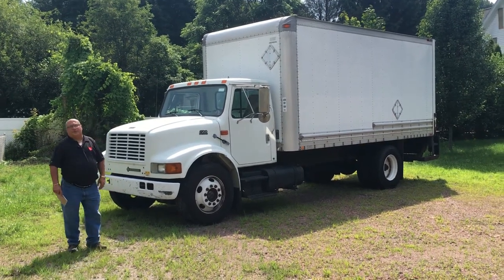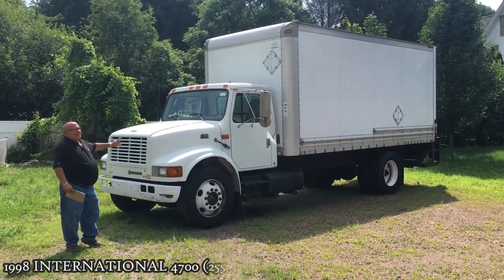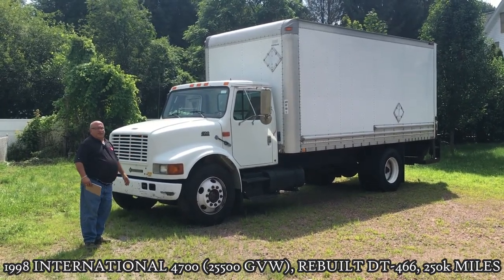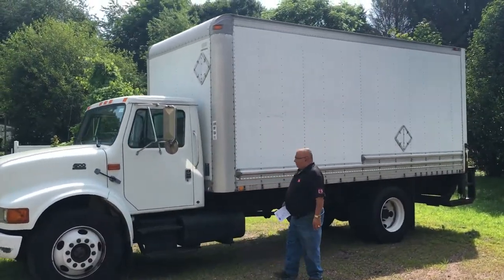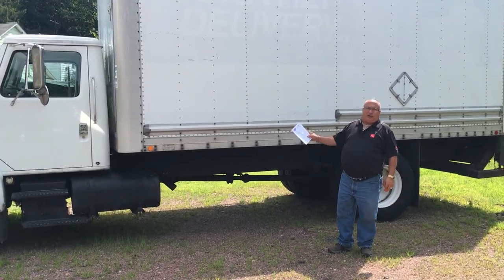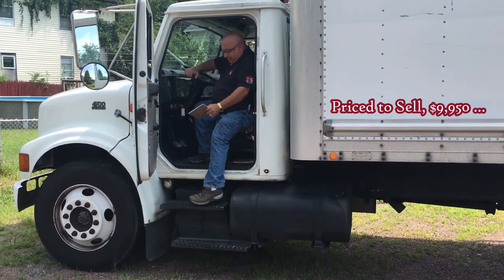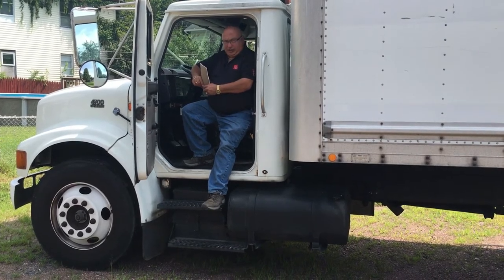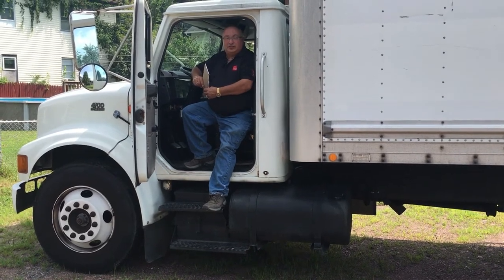1998 INTERNATIONAL 4700 For Sale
1998 INTERNATIONAL 4700 For Sale In Luzerne, Pennsylvania

Description:
1998 INTERNATIONAL 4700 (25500 GVW), REBUILT DT-466, 250k MILES, 18' VAN BODY W LIFTGATE. TRUCK IS CLEAN AND RUNS STRONG! GOOD STARTER TRUCK FOR SOMEONE!

Specifications:
Quantity 1 Stock Number C-1433 Year 1998 Manufacturer INTERNATIONAL Model 4700 Condition Used Odometer Accurate / Verified DOT Yes Engine Overhaul Yes Mileage Since Overhaul 241,000 mi Engine Manufacturer International Engine Type DT466 Fuel Type Diesel Transmission Manual Number of Speeds 5 Spd Turbo Yes Drive 4x2 Suspension Spring Number of Rear Axles Single Gross Vehicle Weight Rating Class 6: 19,501 - 26,000 pounds Gross Vehicle Weight 25,500 lb Drive Side Left Hand Drive Power Steering Yes A/C Condition Fair VIN 1HTSCAAM1WH581433 Overdrive No Engine Brake No Lift End Gate Yes Color WHITE Cab Standard Cab Doors Roll up Side Doors Curbside Length 1 ft 6 in Width 96 in Mileage 250,692 mi

More Specifications ...

301 Main Street
Luzerne, Pennsylvania 18709

Hours of Operation:
Sunday – Closed